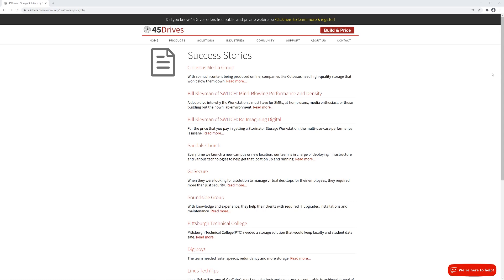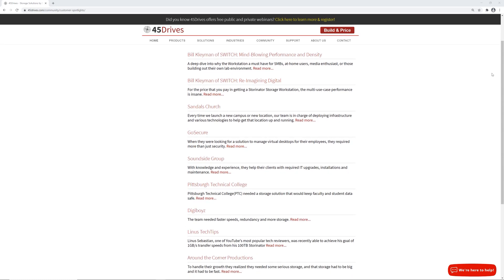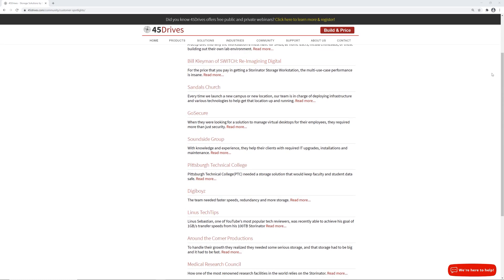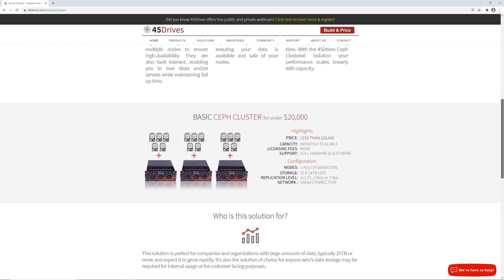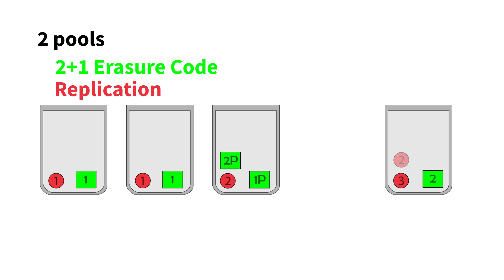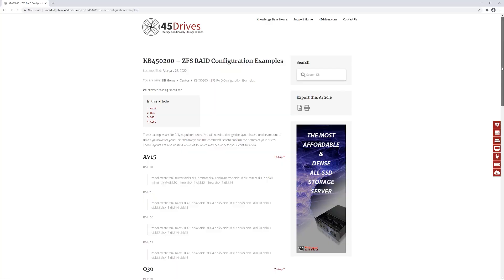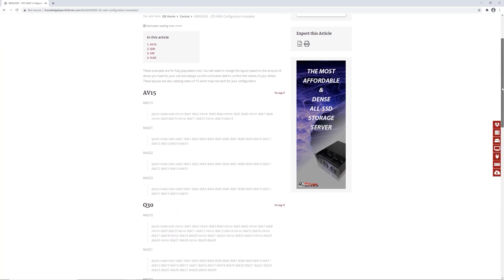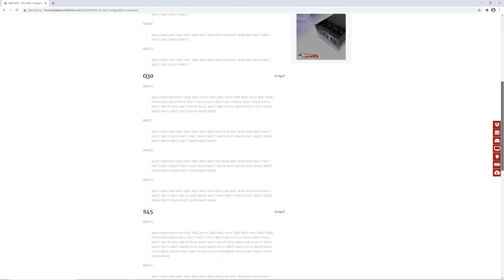Tuesday Tech Tip - Storage Clustering with Small Data Sets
This week, Ashley talks about storage clustering with Ceph using small data sets. You might think that clustering isn’t really the appropriate solution for users with small amounts of data. However, Ceph gives you options to take advantage of high availability and data security, no matter what size data you're working with.